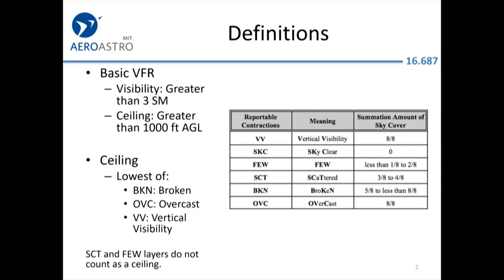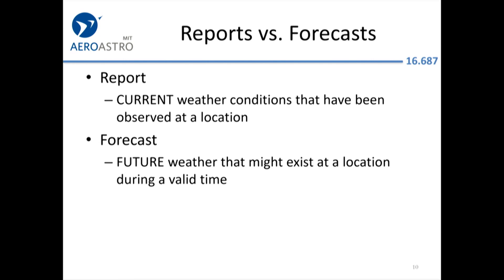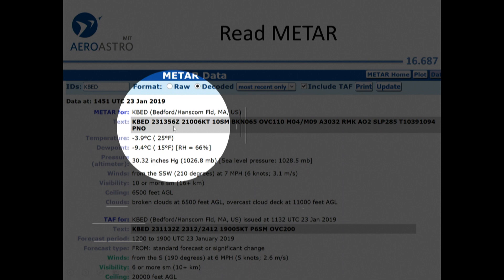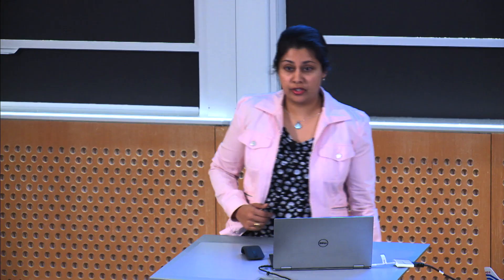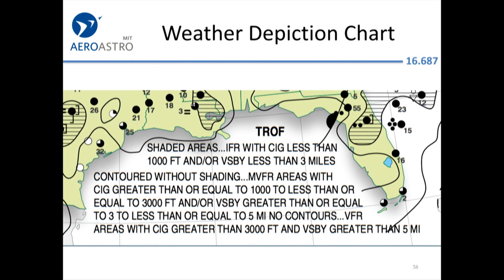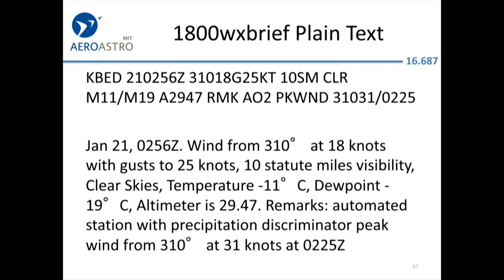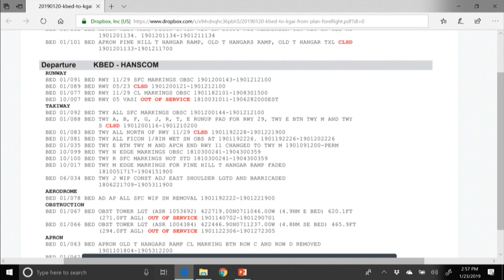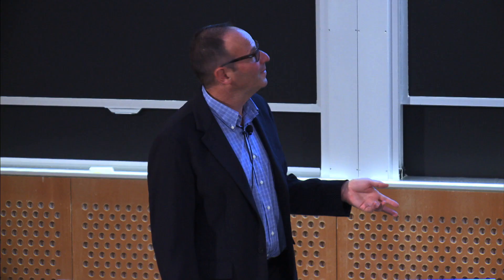MIT Private Pilot Ground School, Lecture 13 (Weather Data)